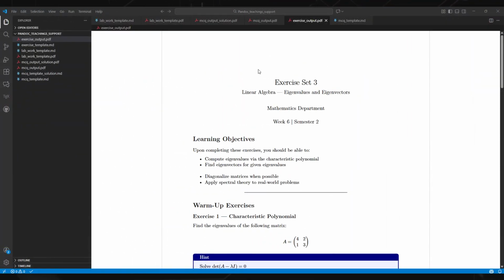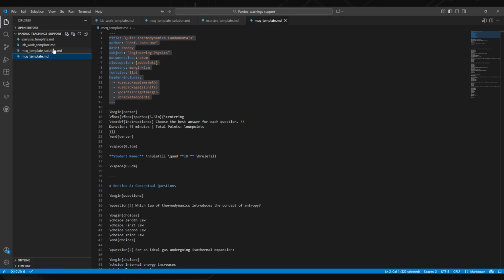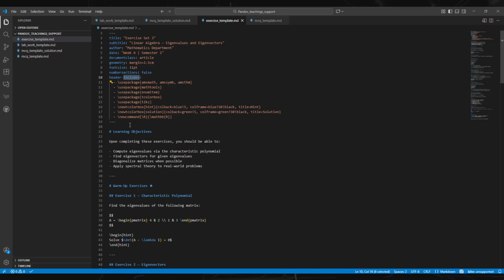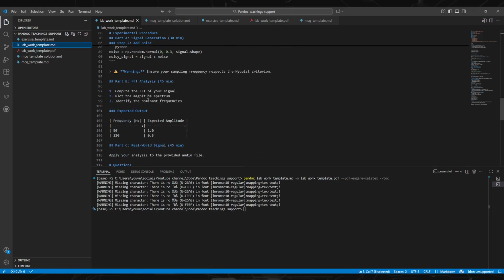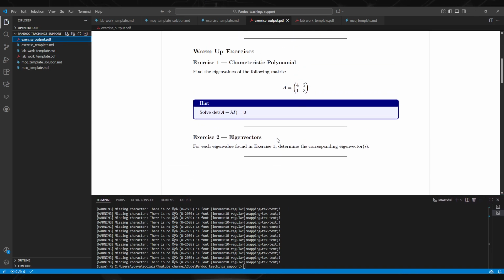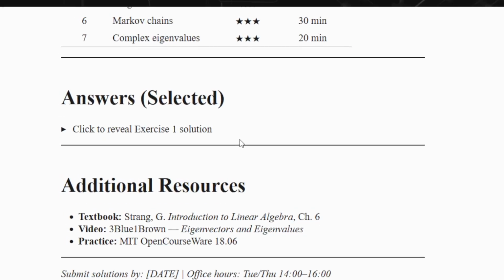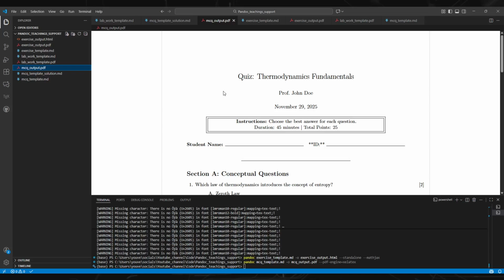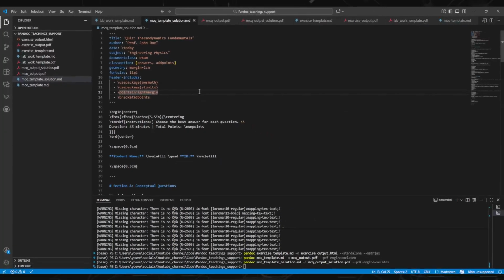Create Course Materials in Markdown | Complete Workflow for Teachers & Professors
Revolutionize your teaching workflow! Learn how to create all your course materials—syllabi, slides, assignments, and more—using Markdown and Pandoc for maximum efficiency and consistency.

🎯 What You'll Learn:
• Setting up a Markdown-based teaching workflow
• Creating beautiful syllabi and course outlines
• Building presentation slides from Markdown
• Generating assignments and handouts
• Managing course materials with version control
• Converting to multiple formats (PDF, HTML, Word)

💡 Save countless hours and maintain consistent, professional course materials across all your classes!